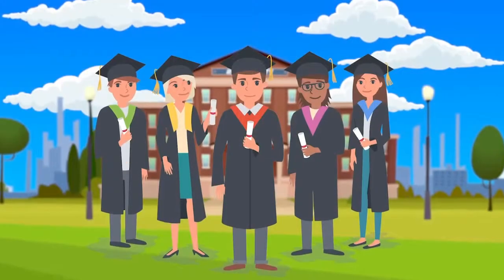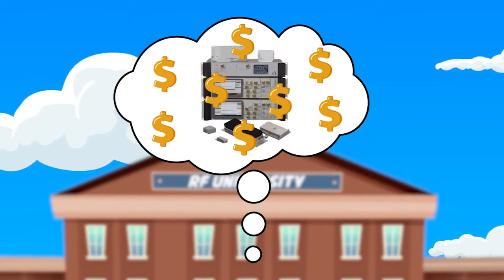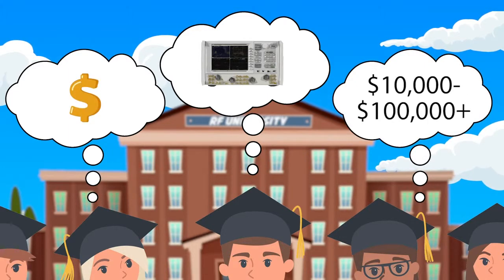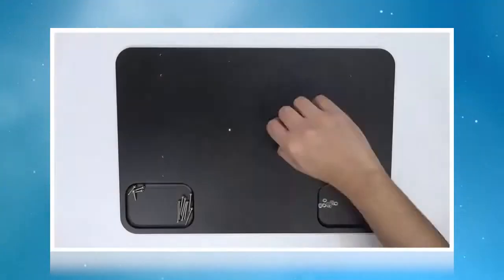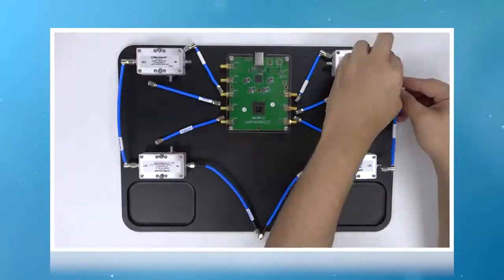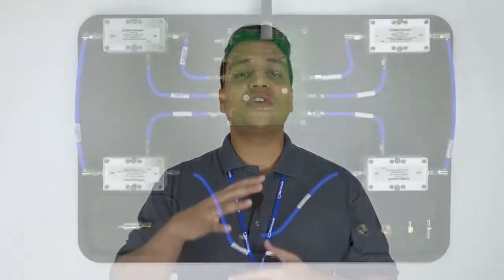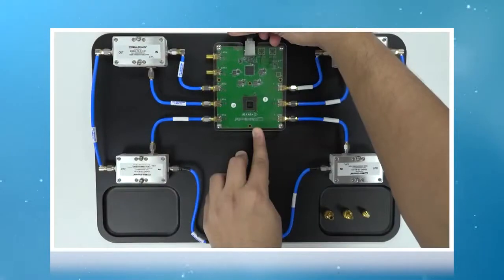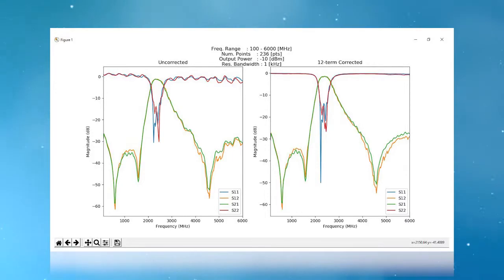UVNA-63 DIY Vector Network Analyzer Kit | Mini-Circuits | MCDI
Applications Engineer, Atharva Powale explains how the UVNA-63 DIY vector network analyzer kit helps bridge the gap between the engineering classroom and test and measurement in the real world.